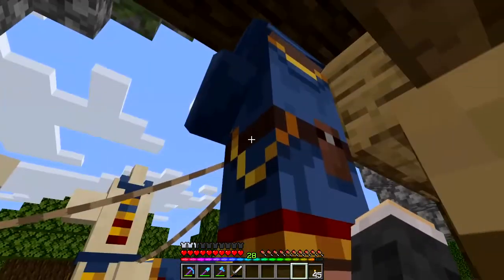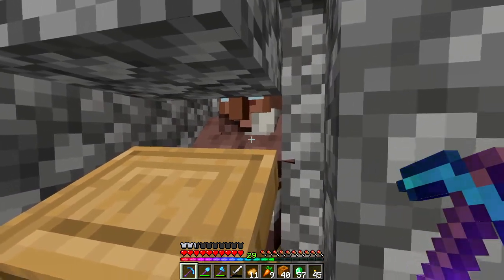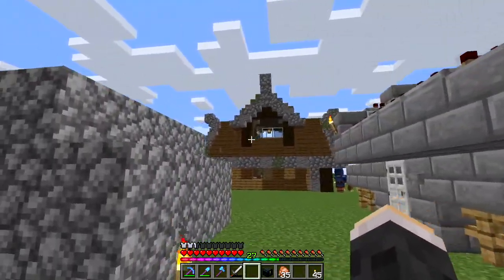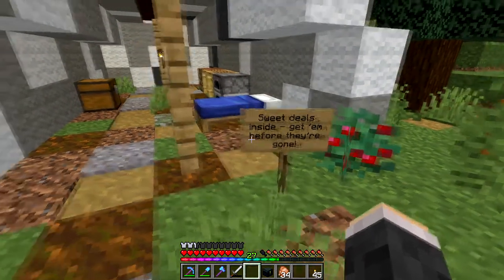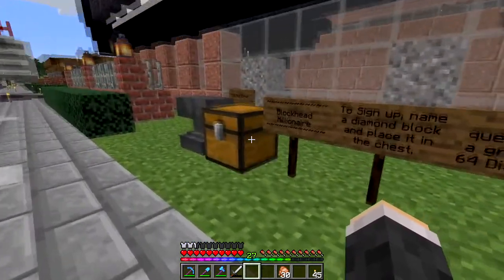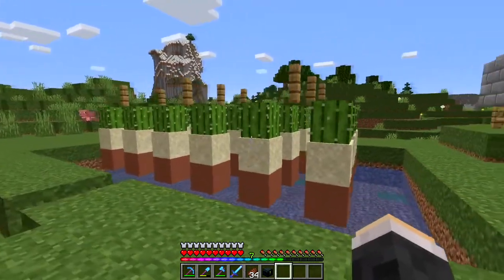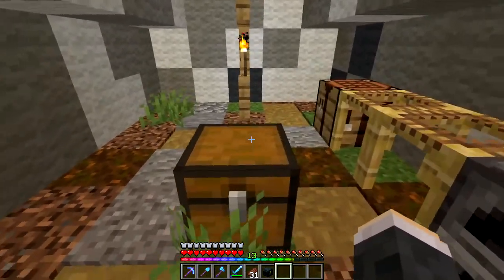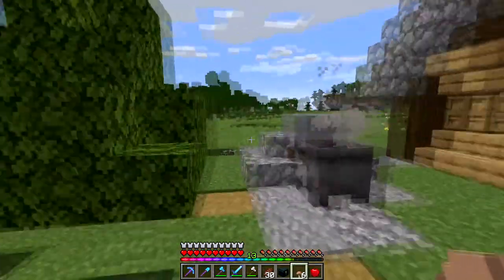One More Block - 4 - At The Gates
In this episode on the One More Block server, we do more Villager trading and get our grand entrance built!

Provided by Pretzel Rocks.